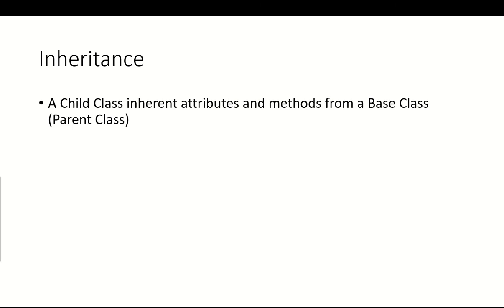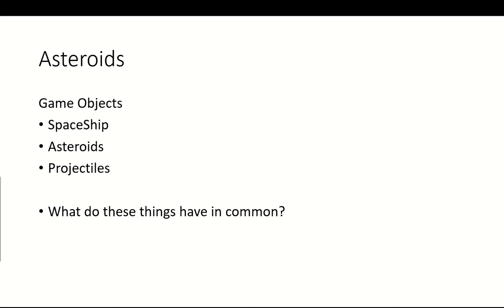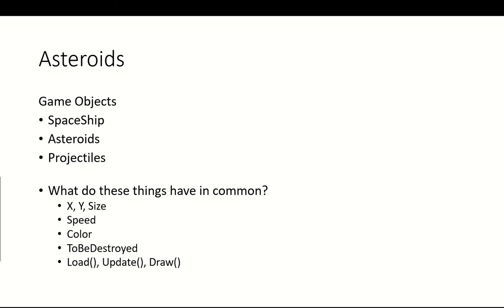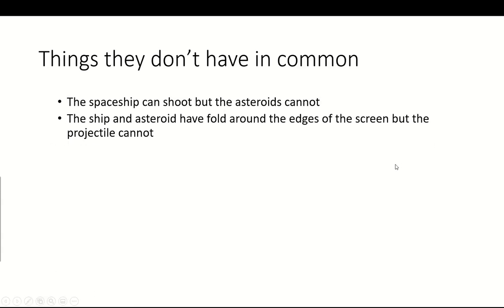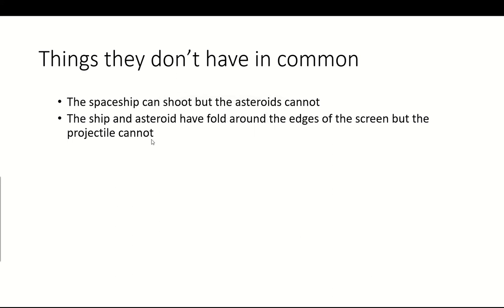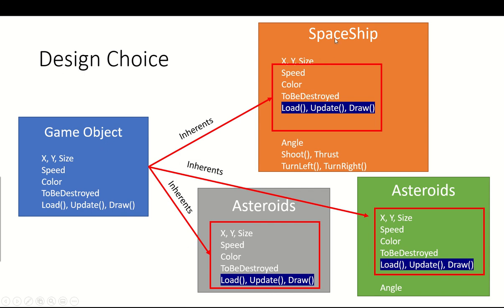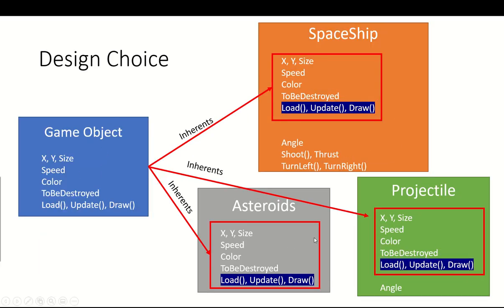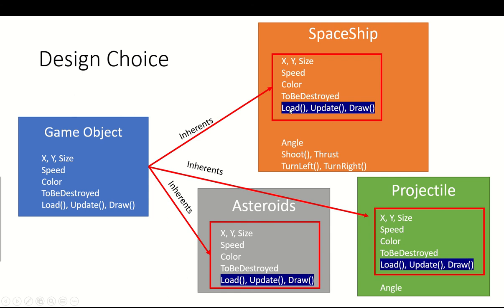VBGN100 - VB.NET Asteroids Game - Introduction to Inheritance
In this series will we be using our VB.NET 2D Game framework to develop an Asteroids Game. To follow along you will either need to complete the previous series

, this series investigates building an asteroids game from the 2D game framework. If you are unfamiliar with VB.NET basics, please complete the introductory course to VB.NET first